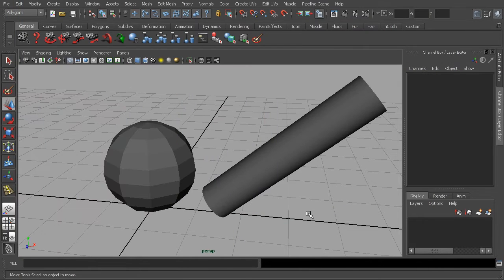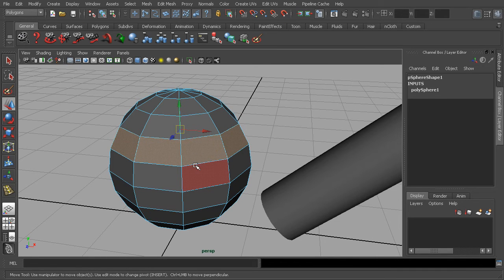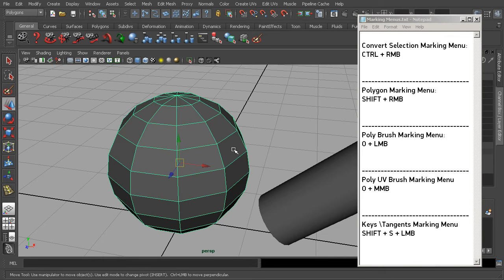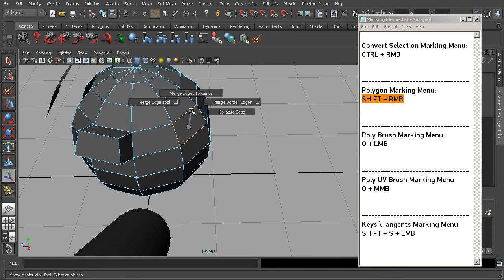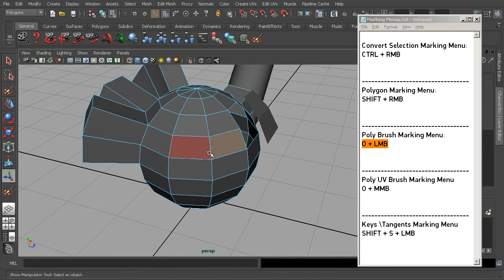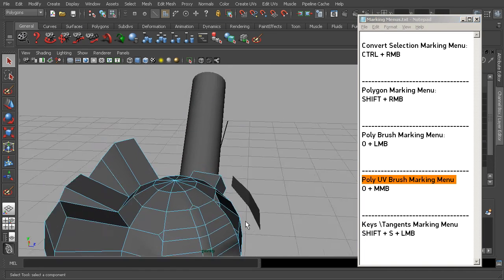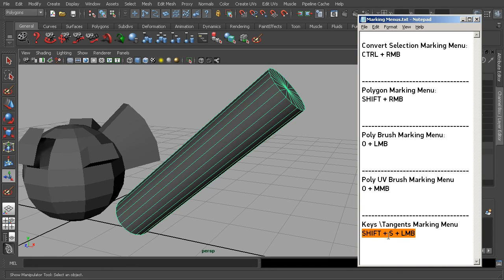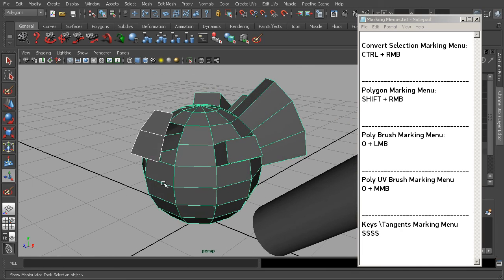Using the hidden Marking Menus in Maya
In this tutorial we will learn how to access several "hidden" Marking Menus found inside of Maya, as a way of working faster and more efficiently.

4,500+ tech training courses unlimited and online.